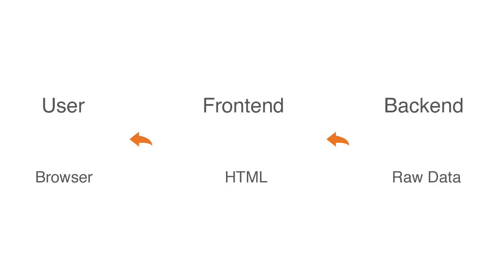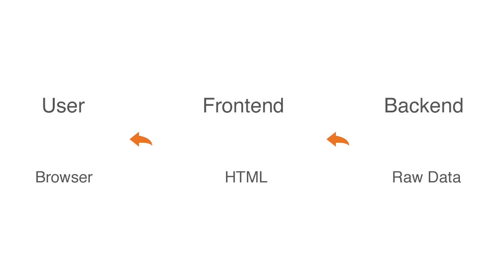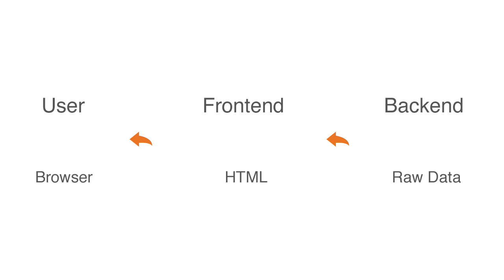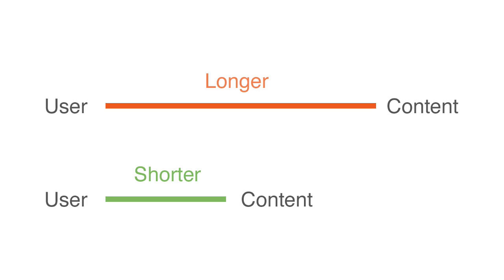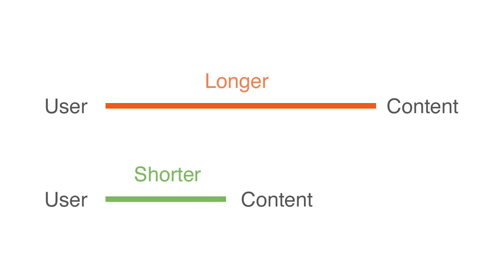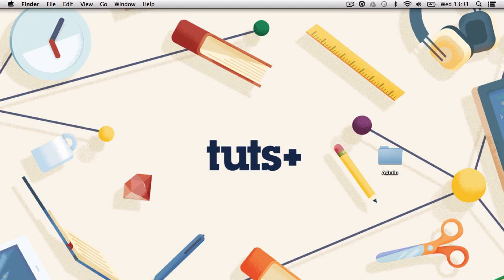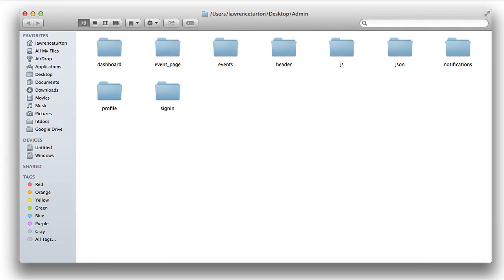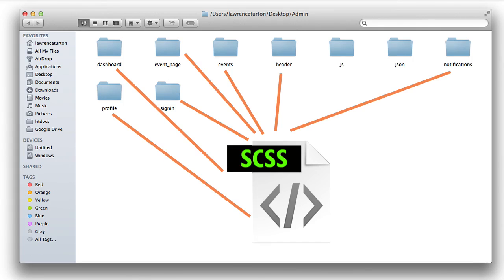Admin Interface Design and UI: Best Practices and Workflow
Lesson 1 of 25, a Tuts+ course on Admin Interface Design and UI taught by Lawrence Turton. Become a Tuts+ member to get access to hundreds of new courses and eBooks!